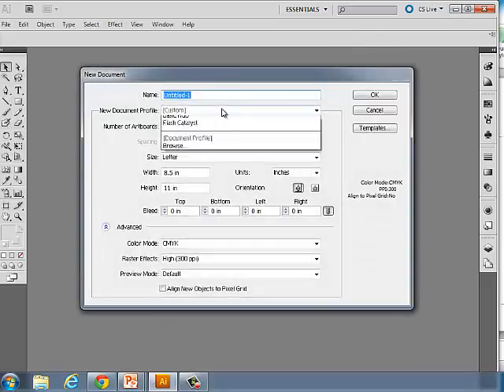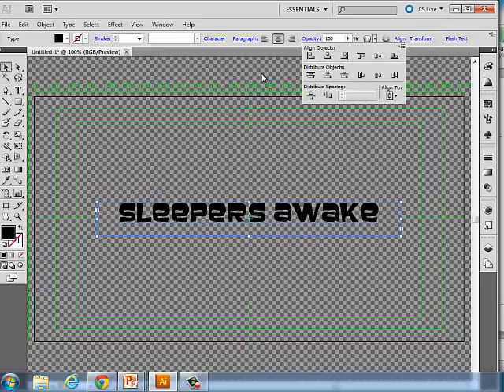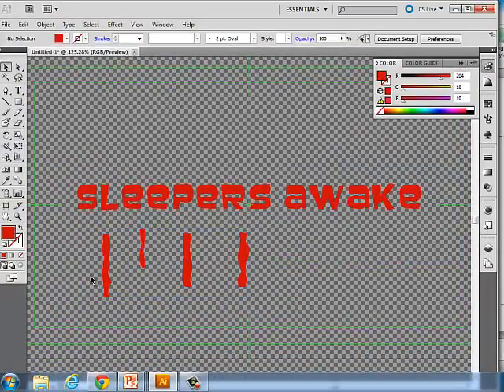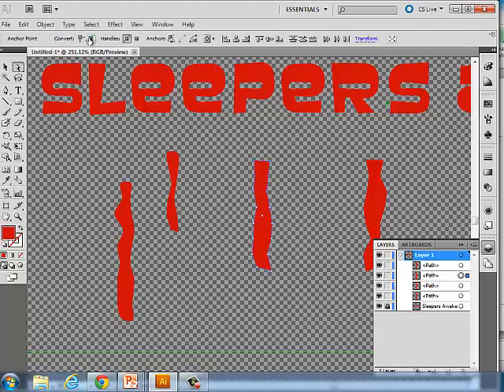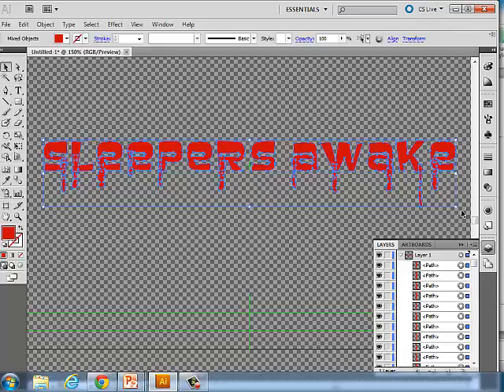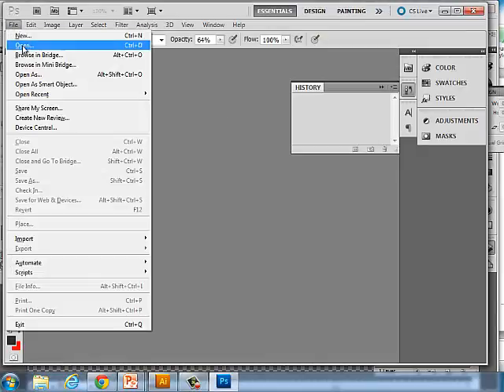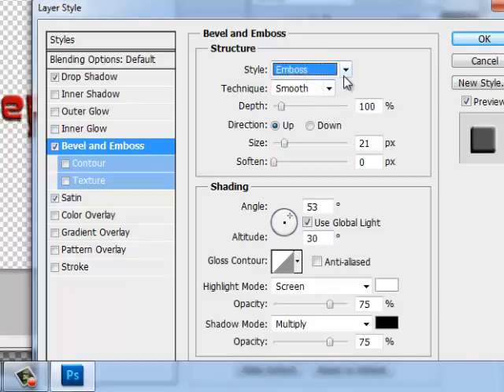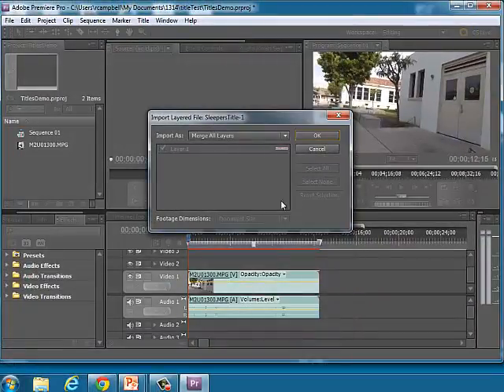Titles with Effects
Use Illustrator and Photoshop to create titles with effects to use in Premiere